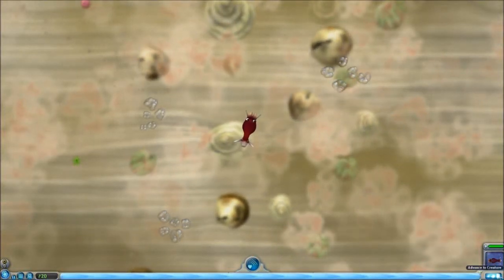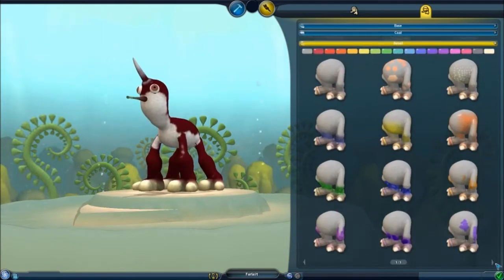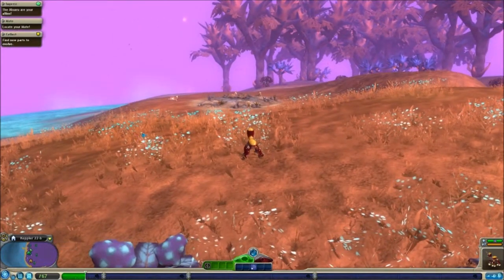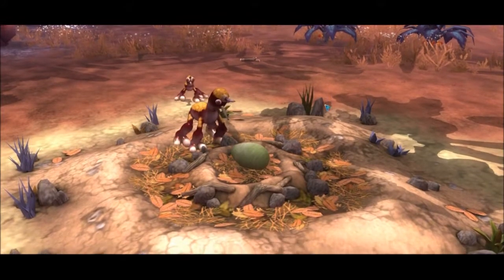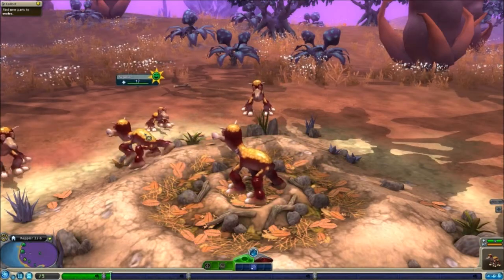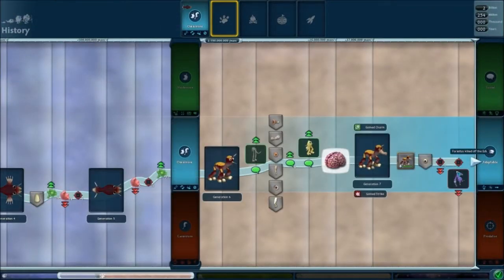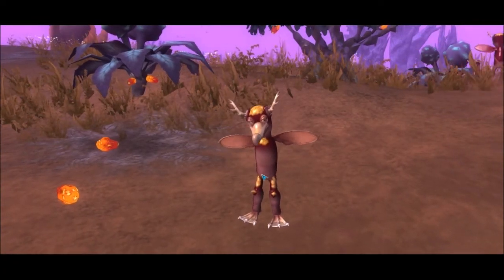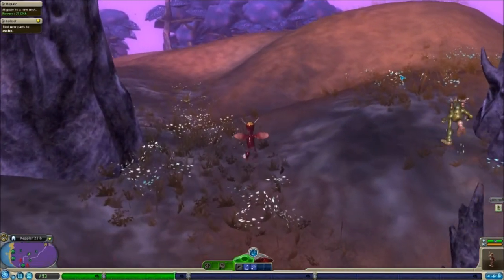Spore Episode 2 - The Boat Hits Land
In this episode, the Farleits hit land and grow legs, and we also manage to find some other species.